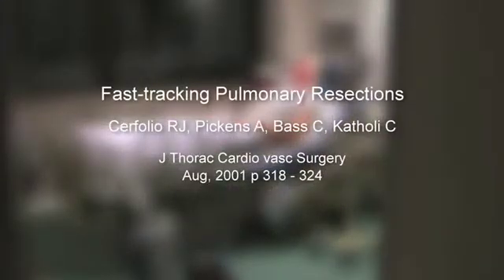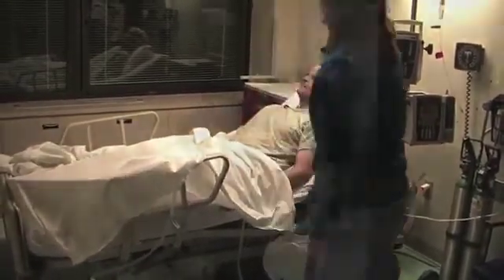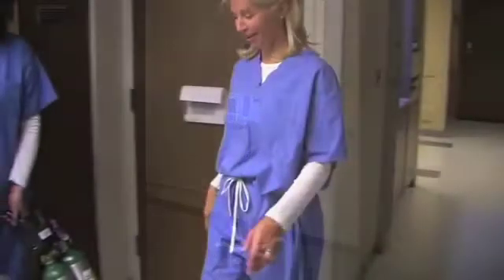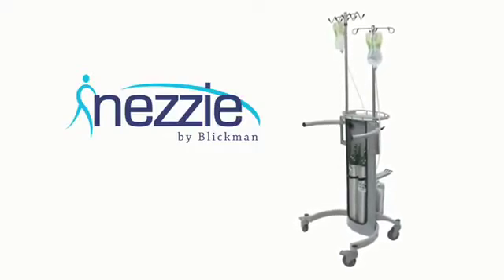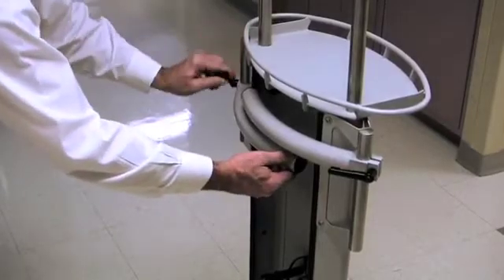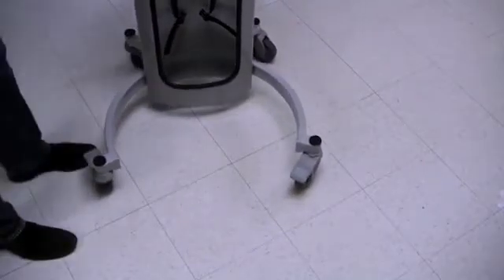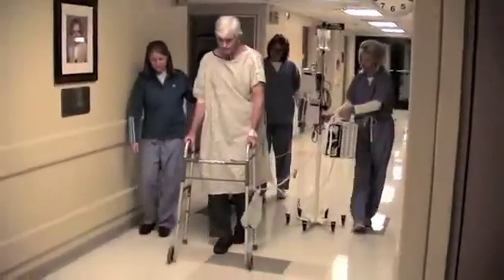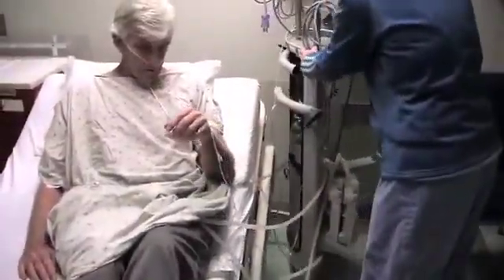Nezzie by Blickman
Betty Mills is America's Leading Medical & Sanitary Supply Superstore.  Speedy Delivery and Legendary Service is our Hallmark.  Visit us at BettyMills.com and Start Saving Today !